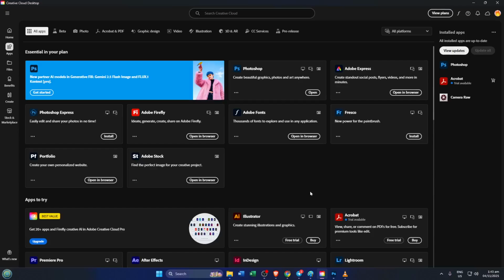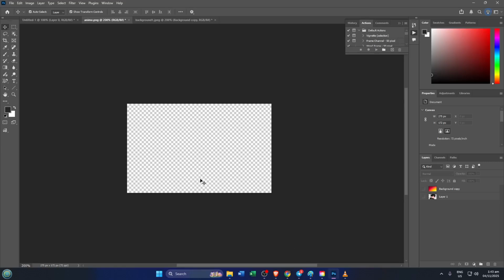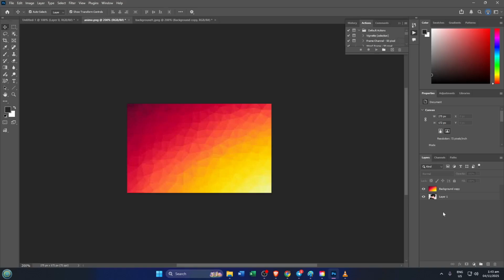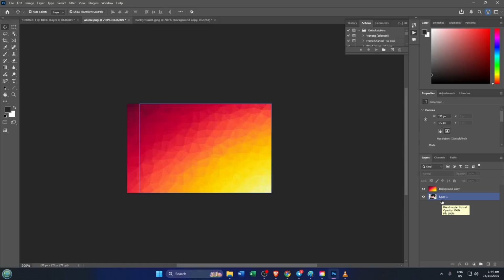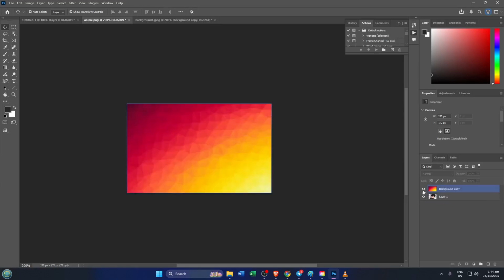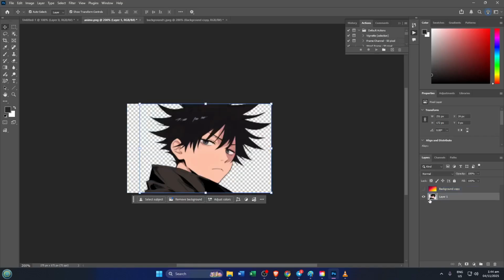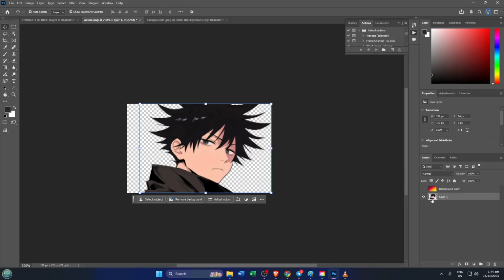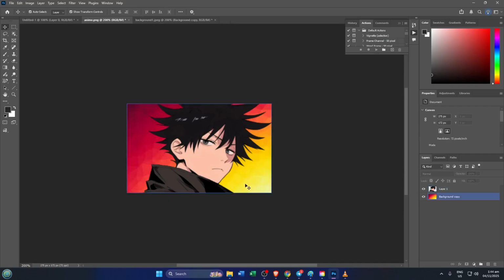How To Merge Two Images In Photoshop [Foolproof Steps] [2026 Method]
Learn how to merge two images in Photoshop with this step-by-step tutorial, perfect for beginners and advanced users alike! In this video, we walk you through the entire process, covering both the fundamentals and advanced tips to seamlessly blend photos.

Supported on Adobe Photoshop CC, Photoshop 2023+, Windows & macOS (Desktop). This tutorial demonstrates practical Photoshop techniques for merging backgrounds, creating montages, and improving photo compositions.